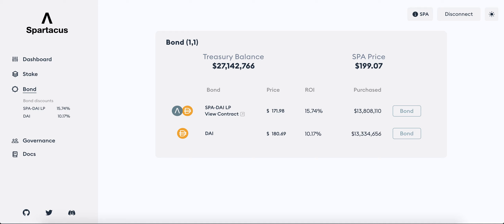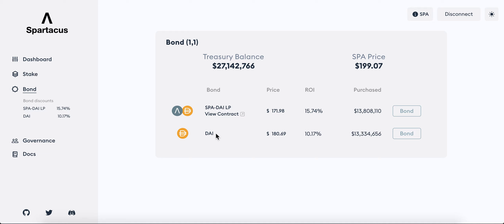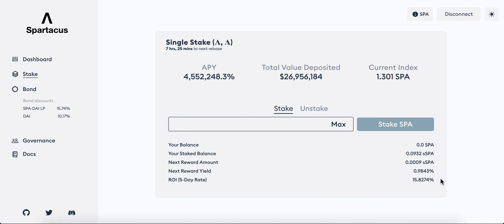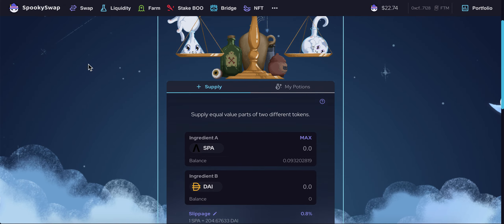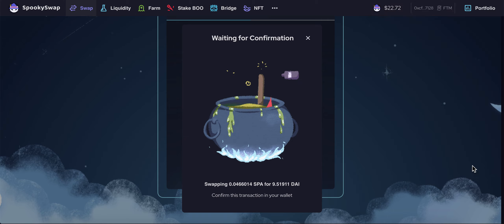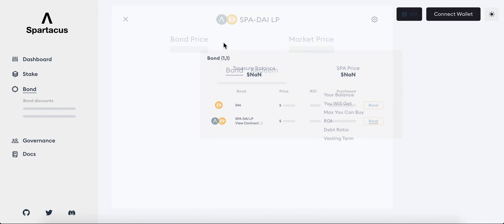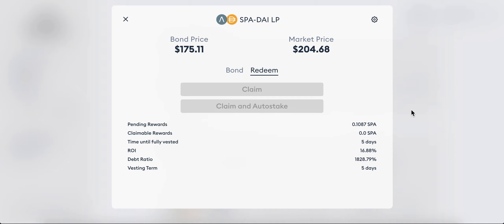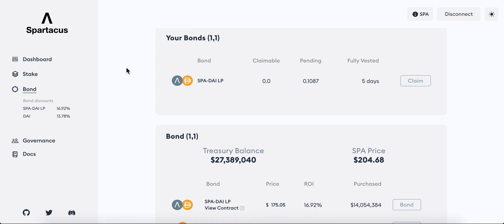How to Bond on Spartacus Finance, or on any other Olympus Fork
Sign up for Binance to start buying crypto using my referral

Bonding is how Olympus-fork protocols incentivise people to provide liquidity for the protocol's token.